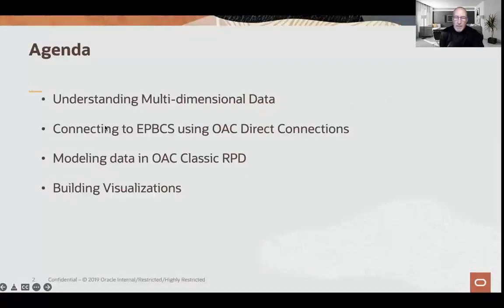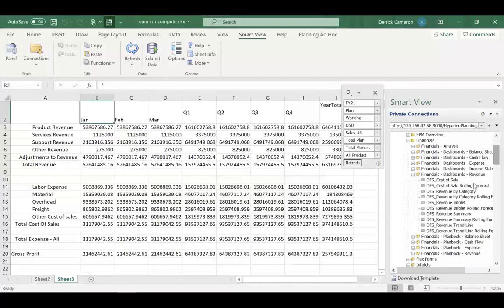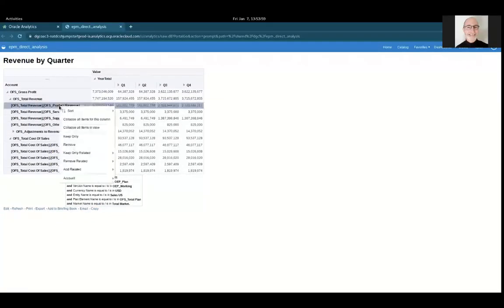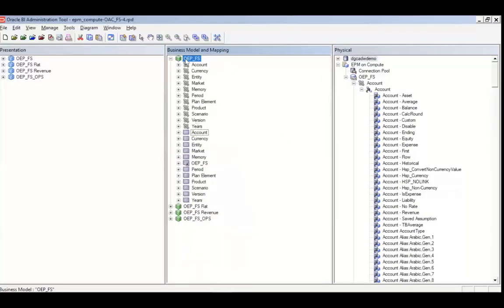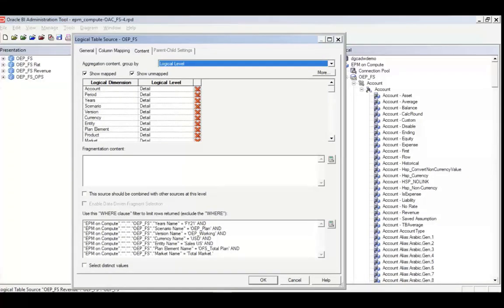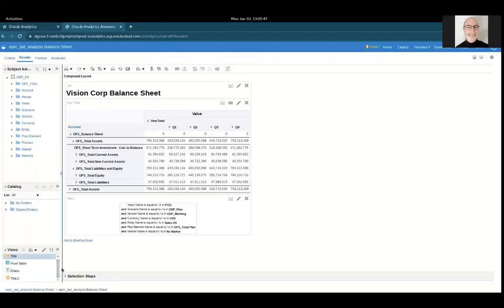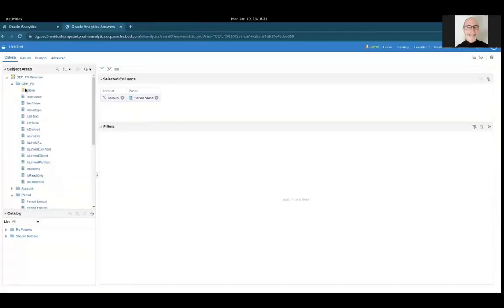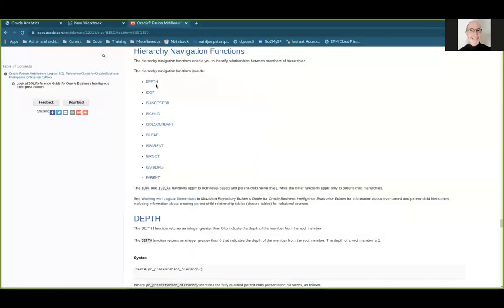Use OAC to Build Visualizations on Data in Enterprise Planning and Budgeting Cloud Service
This shows how you can model Enterprise Planning and Budgeting Cloud Service (EPBCS) applications in OAC to navigate the cube hierarchies and create visualizations most effectively in OAC.

Techniques include:
1. Creation of level based hierarchies in the classic rpd so DV can use these.
2. Creation of focused subject areas in the rpd with filters pre-applied (by passes the need to create these in each visualization).
3. Embedding of additional dimension hierarchy selections in analysis views so the end user can optionally select these with a right click.
4. Use of an expression filter to replace all the other filters that would otherwise be needed, and the ability of the expression filter to also specify hierarchical member selections (otherwise not possible in drop down filters).

Topics:
• Introduction
• View EPBCS Cubes – 1:30
• View SmartView Reports – 5:56
• Create Visualizations using Direct Connections – 8:28
• Install and Configure BI Admin Tool – 14:35
• Create BI Models on EPBCS Cubes – 19:25
• Create Visualizations using Classic BI Models – 31:42
• Use Expression Filters to simplify workbook creation – 42:15